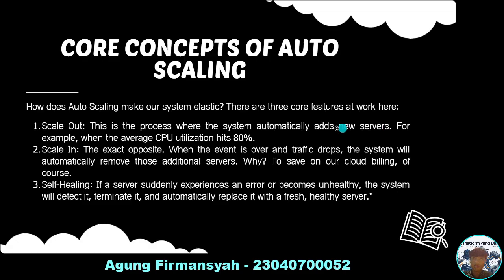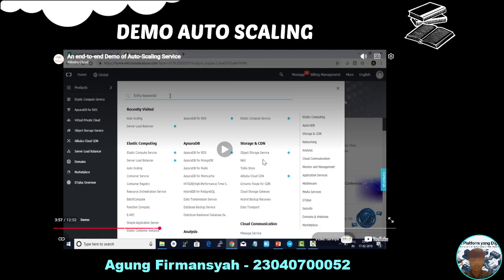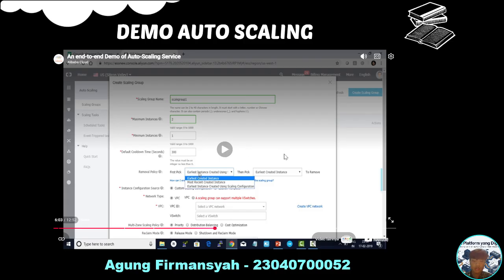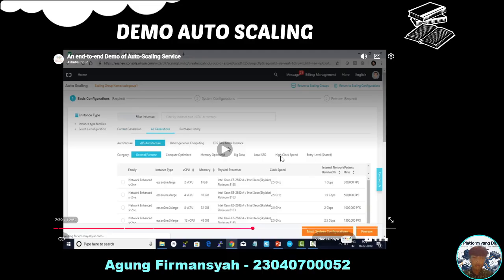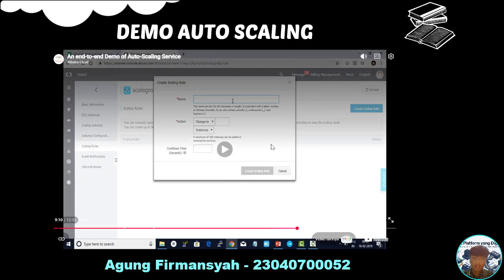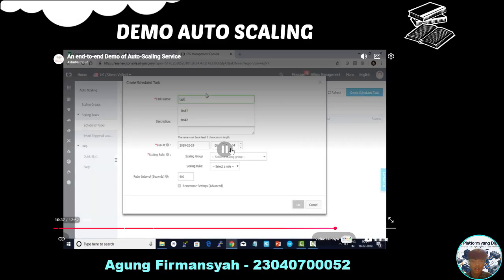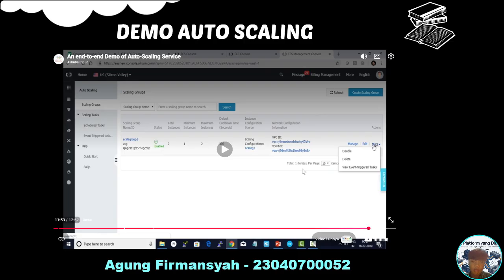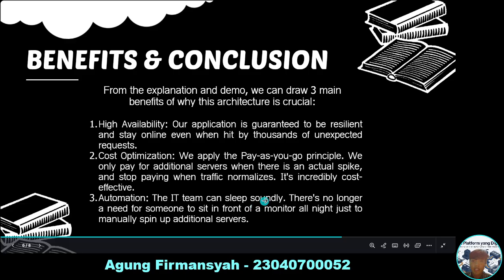Auto Scaling in Alibaba Platform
Hello everyone! Welcome to my video presentation. ☁️🚀

Have you ever visited a website and suddenly had it go down due to an unexpected surge in visitors? In the world of cloud computing, this challenge can be easily solved using Auto Scaling technology.

In this video, I discuss in-depth the concept, how it works, and the implementation of the Auto Scaling feature using services from the Alibaba Cloud platform. This technology allows our server infrastructure to automatically adapt (increase or decrease capacity) according to the workload in real time. The result? Optimal application performance and significantly more efficient operational costs!

Main Topics Discussed in This Video:

A brief introduction to the concept of Auto Scaling.

Main components and features of Auto Scaling on the Alibaba platform.

Simulation/Explanation of the workflow from basic configuration to implementation.

This video presentation was prepared to fulfill the Final Assignment requirement for the Cloud Computing course.

Student Details:

Name: Agung Firmansyah

Study Program: Informatics Engineering

Institution: Muhammadiyah University of Jakarta

If you have any questions, discussions, or feedback regarding Alibaba Cloud configuration, please leave a message in the Comments section.